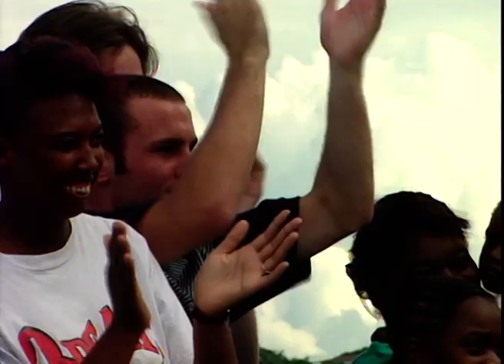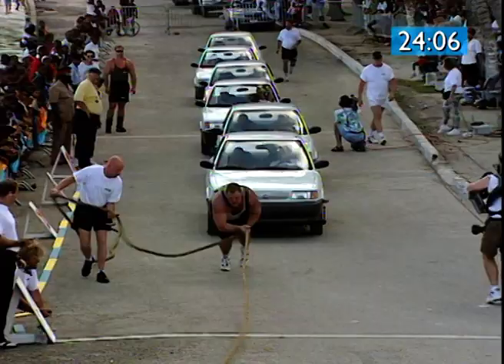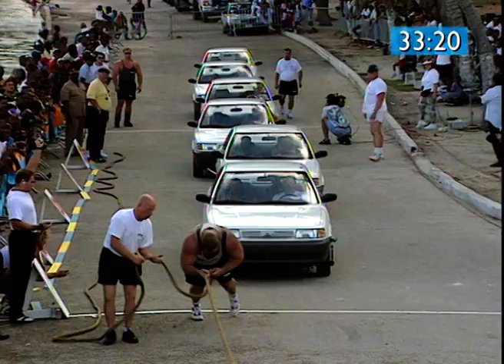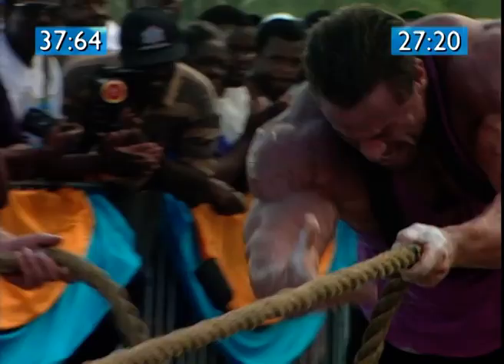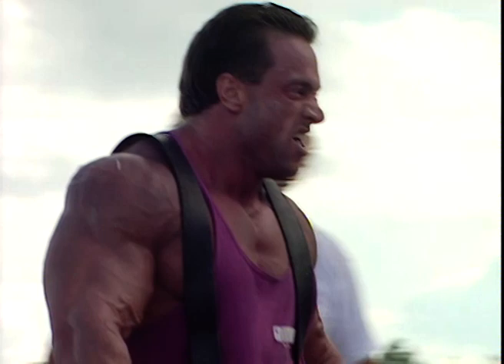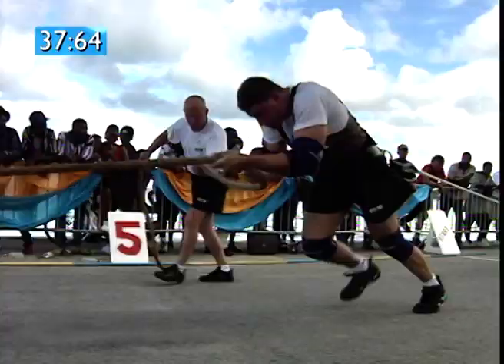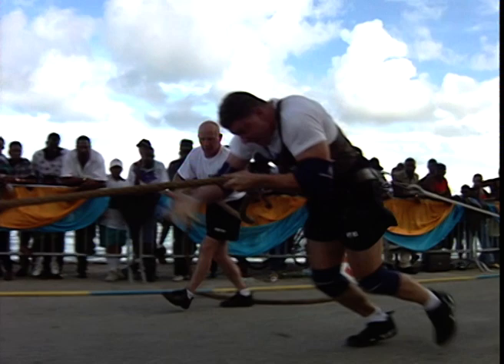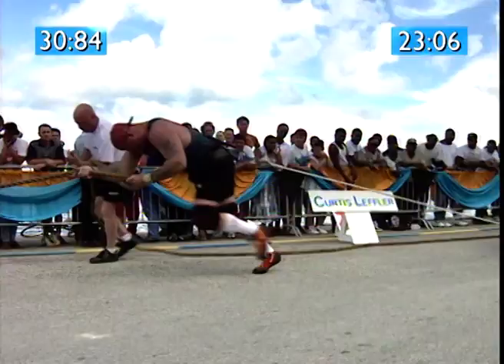Group 4: Car Pull | 1995 World's Strongest Man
Marko Varalahti, Flemming Rasmussen, Forbes Cowan, and Curtis Leffler take turns competing in the Car Pull in Nassau, Bahamas at the 1995 World's Strongest Man.